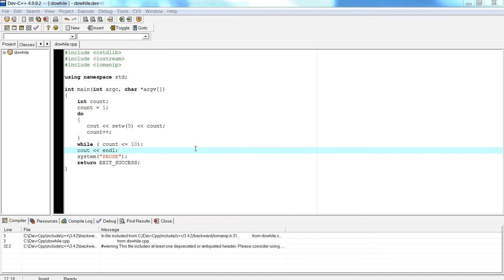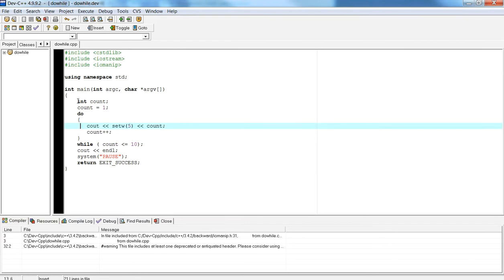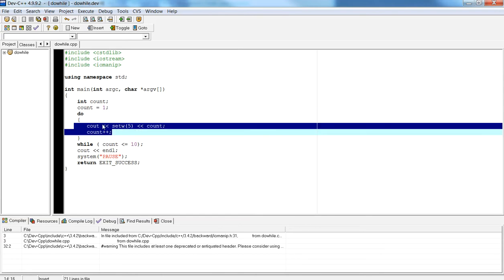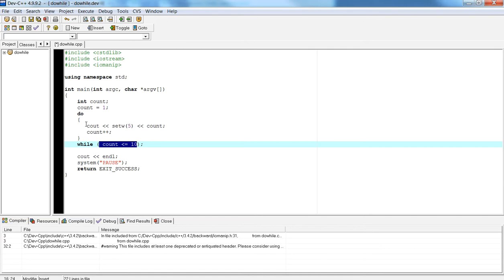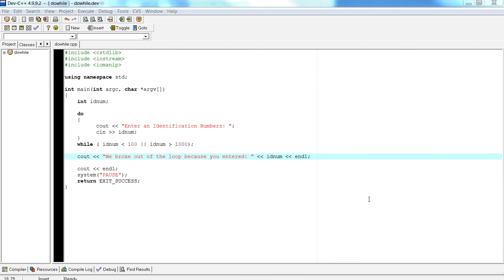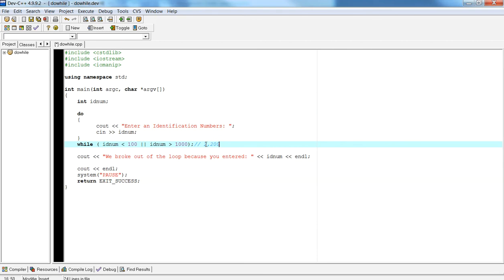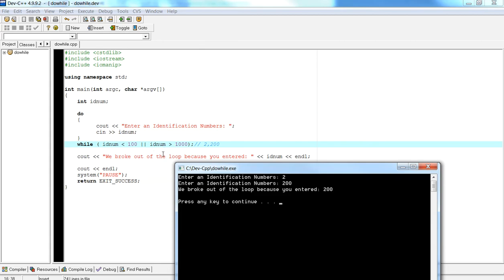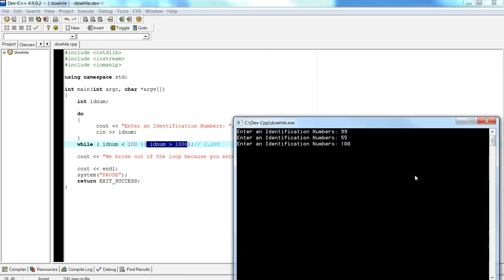Introduction to Programming using C++ - do while loop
A short lesson on the do while loop and a demonstration on how it behaves.  This will outline the logic of the do while, and what a control variable is, and how you can use it on your program.